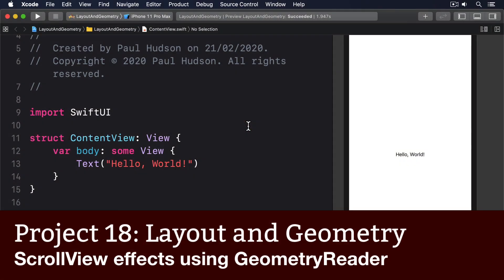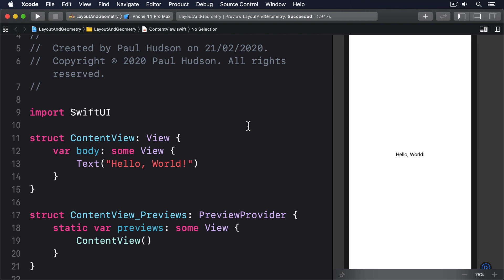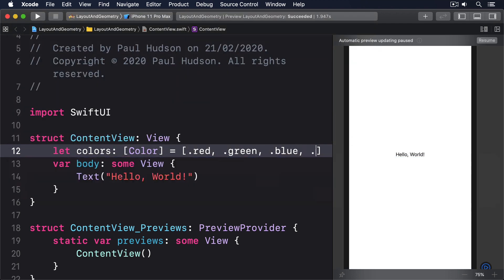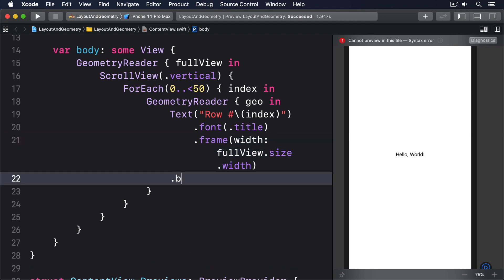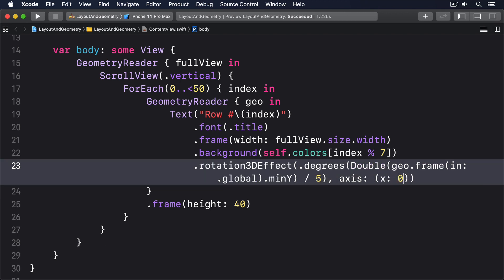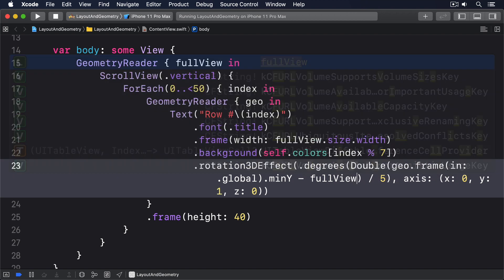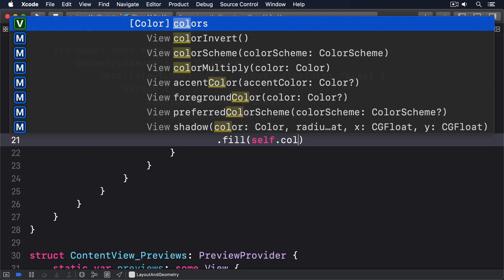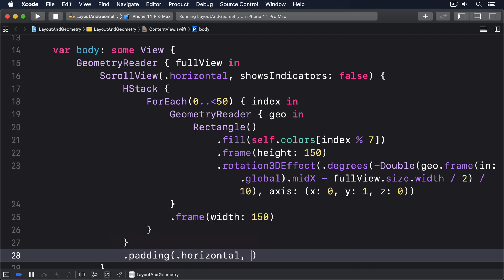(OLD) ScrollView effects using GeometryReader – Layout and Geometry SwiftUI Tutorial 6/6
In this project you'll learn how SwiftUI lets us control layouts with positioning and GeometryReader.